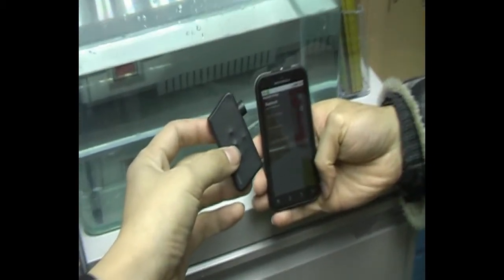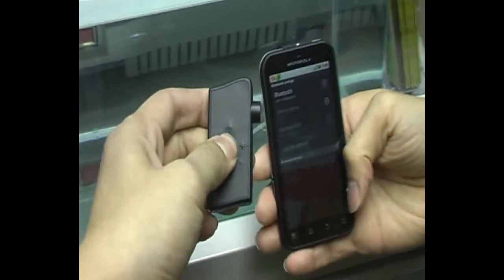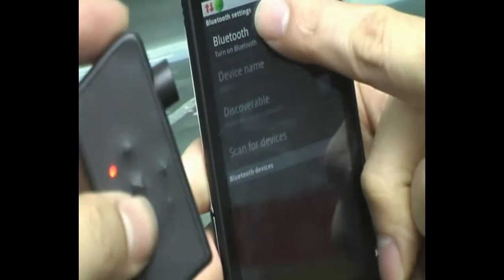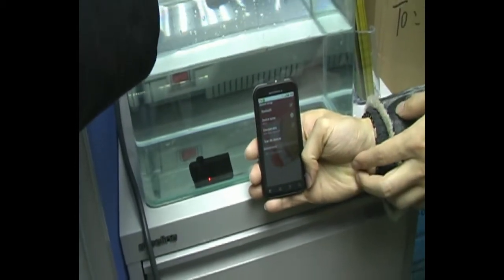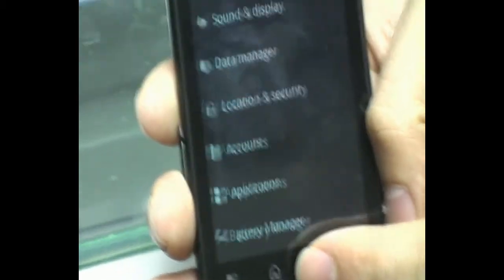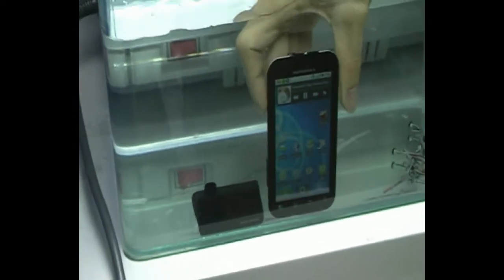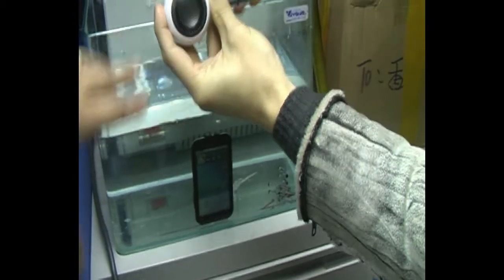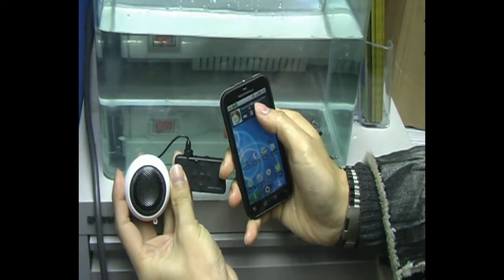Motorola Defy water test review with Wavetooth waterproof headset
Test Motorola Defy waterproof cellphone in water and transmit music by Bluetooth. You may see DEFY cannot response at the end cause we find that the touch screen of DEFY is mis-function when there is water on surface.

Also we test WAVETOOTH in water. it can listen music (by wireless A2DP) and talk even in water.